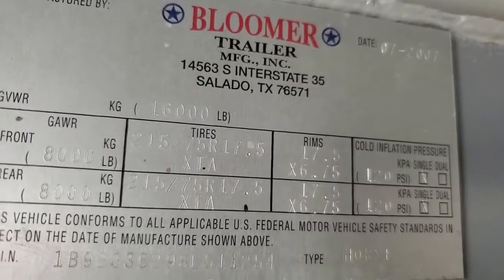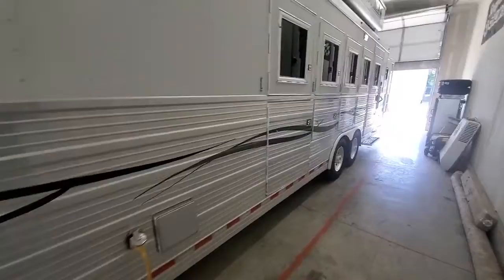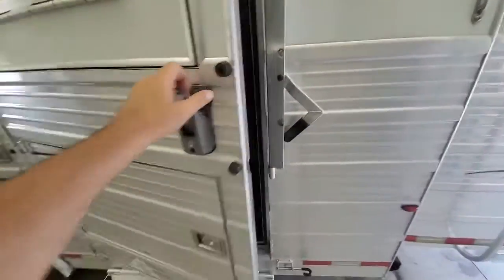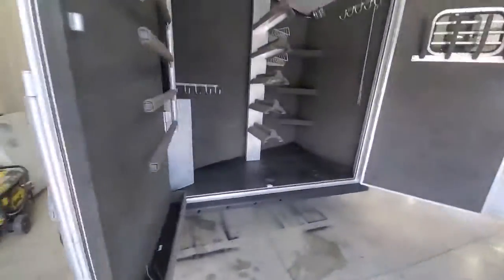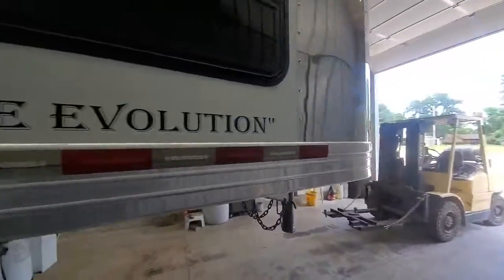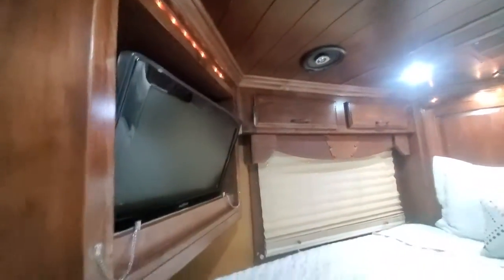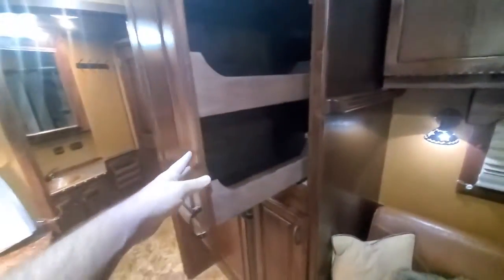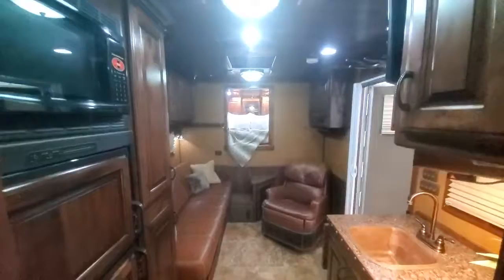Bloomer 5 Horse Reverse Load, 13' Full Duster Conversions LQ, Soft Walls, Hardwood Conversion 🐎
Hay Pod, Hydraulic Brakes, Bunk & Generator

Very nice Bloomer 5 Horse trailer w/13'LQ by Duster Local consignment, no trades. Trailer Features: Reverse load, 36' floor, 8' wide by 7.5' tall, 9000lb. Dexter torsion axles with disc brakes, huge rear tack, 17.5 inch Alcoa wheels, 18 ply tires in road ready condition, Hay pod , Hydraulic jacks, Escape door with integrated manger, Full height stud wall, WERM floor, Mangers, Fully insulated horse area, Stainless front, Fully extruded sides, Drops head and hip side, Rear and side LED lamps. LQ Features: 13' sw by Duster Conversions with all the necessary amenities & tons of storage compartments & closets, Hardwood cabinets, Soft walls, Onan 4000W generator, new 17ft awning, new satellite system installed after pics, 6.0 Fridge, Ducted AC & furnace, 2 Flat Screen TVs/DVD, Copper sinks, Designer valances/tacks and knobs, Swivel recliner, Sofa sleeper, Fold down bunk, Privacy wall in GN area, Counter top extension, & more! We can also custom order any trailer to fit your needs direct from the factory with Bloomer or Twister Trailers custom line up.